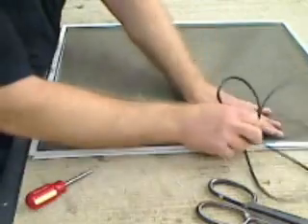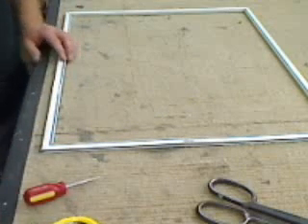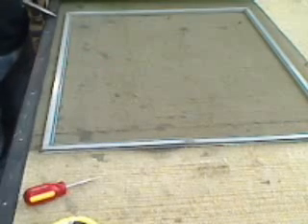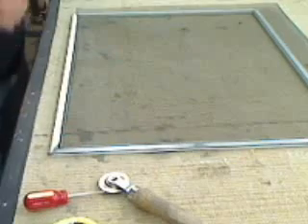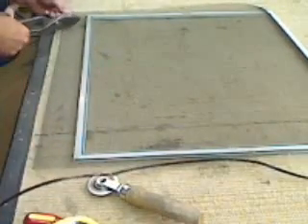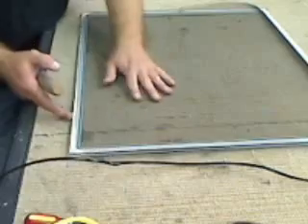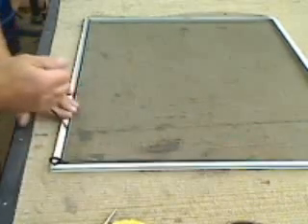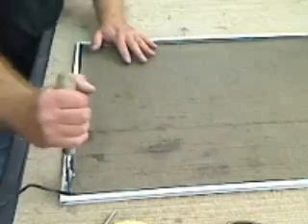Repair Screen of Window or Door, Easy Quick Fix Yourself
See how to repair a screen, tricks and tips.